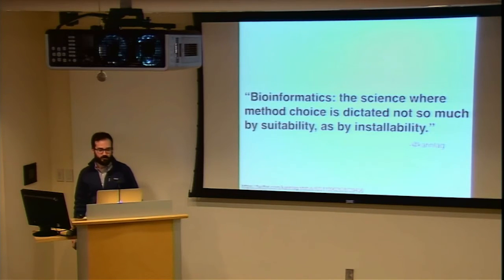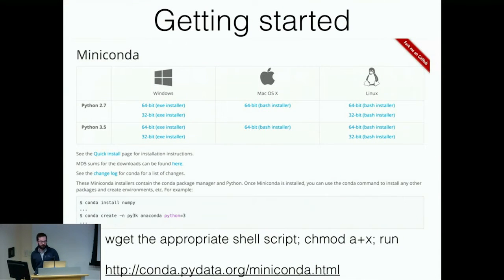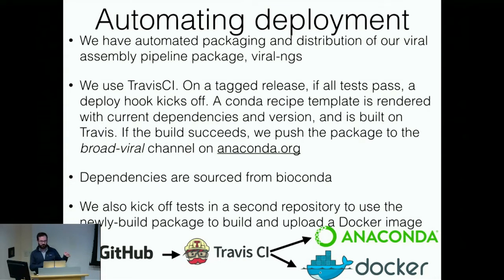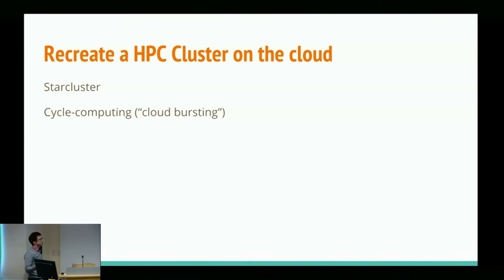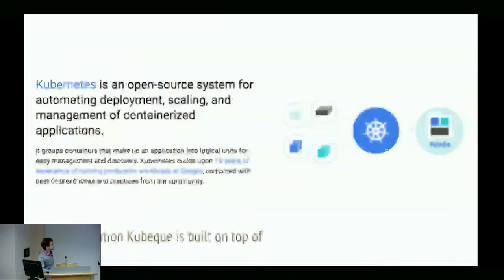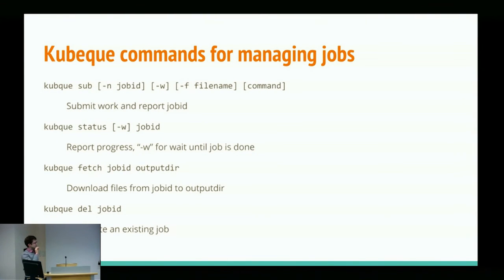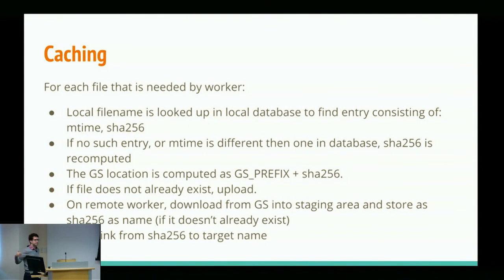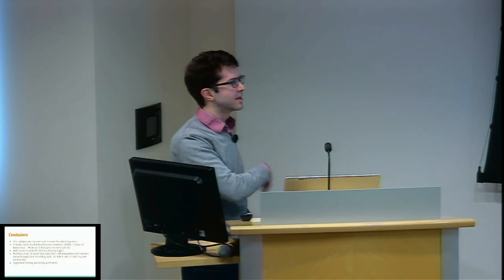SoftENG: Conda & Execution of Adhoc Jobs on Kubernetes (2017)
03/01/2017
Chris Tomkins-Tinch

Conda, or: How I learned to stop worrying and love package management

Philip Montgomery
SoftENG

Execution of Adhoc Jobs on Kubernetes